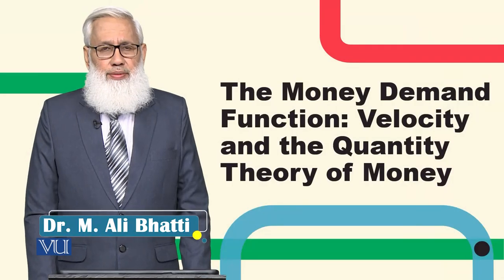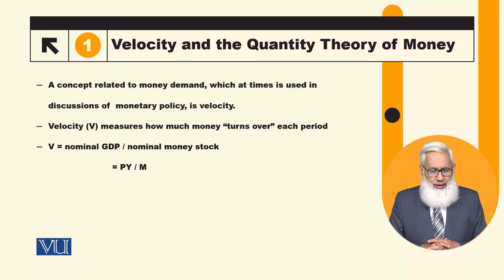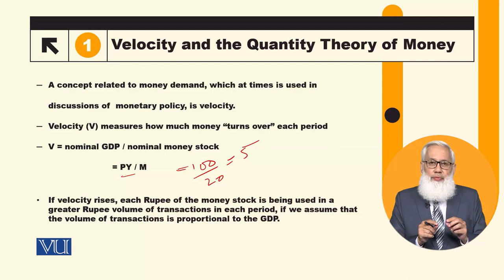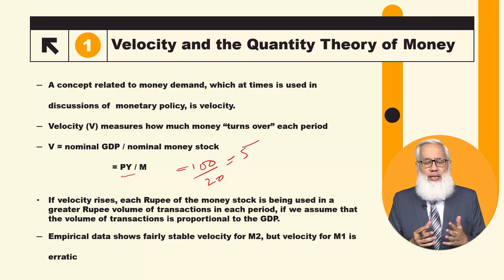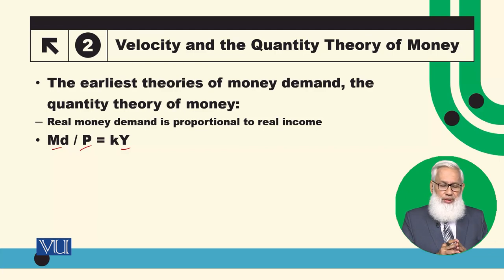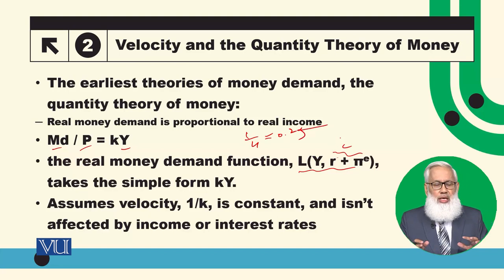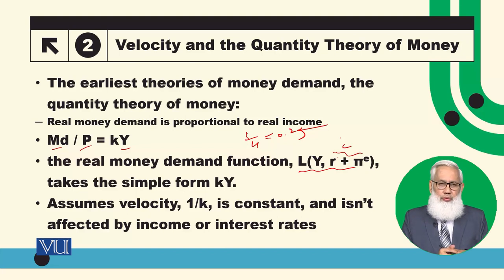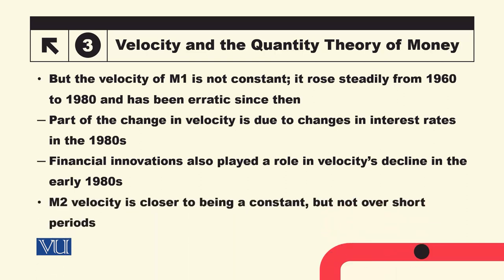Money Demand Function: Velocity & Quantity Theory of Money | Macroeconomic Analysis| ECO616_Topic085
Topic085: The Money Demand Function - Velocity and the Quantity Theory of Money,